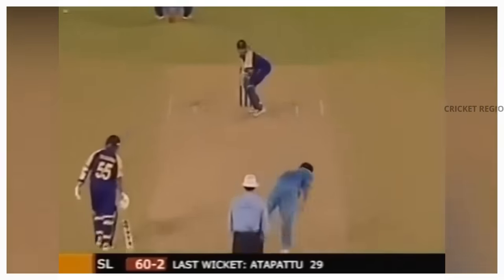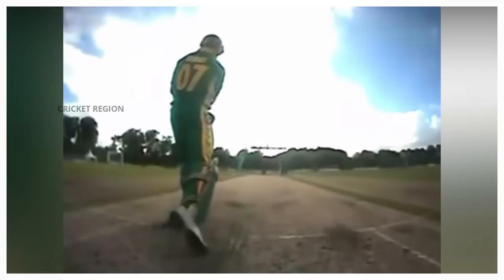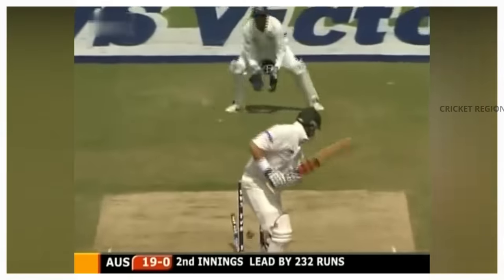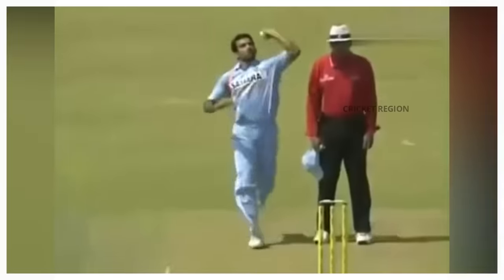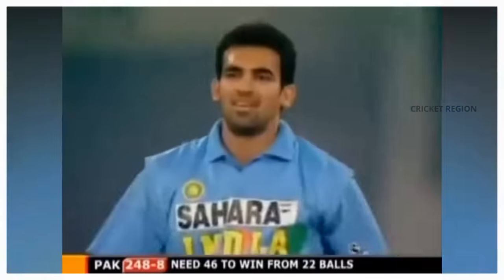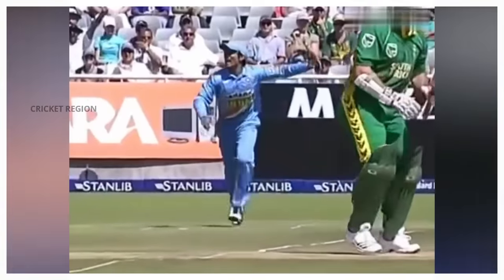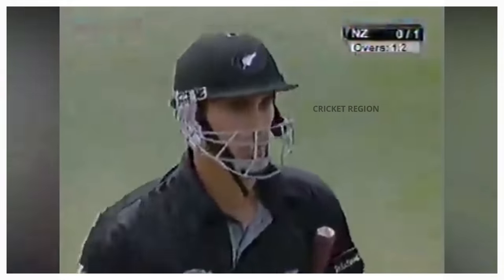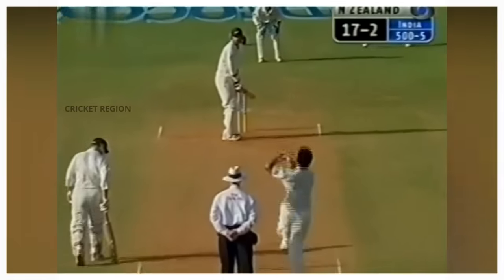Masterclass by Zaheer Khan: Top 10 Amazing Deliveries That Left Batsmen Bewildered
Zaheer Khan TOP 10 Deliveries.

NO 10

The Indian Oil Cup 1st Match between Sri Lanka and India was held on  2005, at Dambulla. Mahela Jayawardene was dismissed by Zaheer Khan's inswing delivery.
Zaheer Khan bowled a good-length delivery that swung in towards the right-handed batsman.
Jayawardene misjudged the movement of the ball and tried to play it across the line, but he missed it completely. The ball hit the top of his middle stump, and the bails went flying, leaving Jayawardene stunned.

 NO 09

Zaheer Khan bowled an amazing inswing yorker to Herschelle Gibbs in the 3rd ODI of the Future Cup in Belfast in 2007. The ball was bowled at a speed of 140 km/h and it swung in sharply to hit the stumps.The delivery was a major blow to South Africa's batting. They were already struggling to chase down the target, and Gibbs's wicket made it even more difficult.

NO 08

Zaheer Khan's inswing delivery to Jacques Rudolph in the 2nd Test at Eden Gardens in 2004 is considered one of the greatest deliveries in Test cricket history. The ball pitched on off stump and swung in sharply to knock off Rudolph's off stump.Khan bowled a shortish delivery that pitched on off stump and swung in sharply. Rudolph tried to defend the ball, but it was too late. The ball knocked off his off stump.

NO 07

during the third Test of the 2004–05 Border-Gavaskar Trophy between India and Australia at the Vidarbha Cricket Association Stadium in Nagpur, India.Zaheer Khan bowled an inswing delivery to Matthew Hayden that is considered one of the greatest deliveries in this Test match.Khan bowled a short-pitched delivery that swung in sharply from outside off stump to hit the top of Hayden's middle stump.

NO 06

In the India tour of Sri Lanka 2nd ODI at Dambulla in 2008, Zaheer Khan bowled a brilliant seam delivery to dismissed Kumar Sangakkara.Sangakkara, who was looking to play the ball on the front foot, was beaten by the movement of the ball and got hit the wicket.

NO 05

in the fifth ODI of the India tour of Pakistan, Zaheer Khan bowled a devastating yorker to Mohammad Sami that dislodged his leg stump and sent it flying out of the ground.
The ball was so fast and accurate that it completely beat Sami, who had no time to react.

NO 04

Zaheer Khan bowled an amazing inswinging delivery to Graeme Smith in the 3rd ODI at Cape Town in 2006. The delivery was so good that it beat Smith all ends up and he was clean bowled for a duck. He bowled the delivery from around the wicket and the ball swung in sharply to Smith, who was unable to get his bat to it. The ball crashed into the stumps and Smith was out for a duck.

NO 03

Zaheer Khan bowled an amazing inswing yorker to Andrew Hall in the 2nd semi-final of the ICC Knockout Trophy 2000 at Nairobi. The ball was so inswinging that it crashed into Hall's stumps, leaving him clean bowled. He stepped out to drive the ball, but Khan bowled a perfect yorker that swung in sharply and crashed into the stumps. Hall was left stunned and walked off the field.

NO 02

In the 5th ODI of the India tour of New Zealand in 2003, Zaheer Khan bowled an amazing inswing delivery to Matthew Sinclair. Sinclair left the ball, but it hit the off stump and he was out bowled.Khan bowled a delivery that swung in sharply from outside off stump.
Sinclair left the ball, but it was too late and it hit the off stump and he was out bowled.The delivery was a classic example of Zaheer Khan's inswing bowling.
He is known for his ability to get the ball to swing in sharply from outside off stump.

NO 01

during the New Zealand tour of India in 2003. Zaheer Khan delivered a remarkable inswinging delivery to New Zealand captain Stephen Fleming.As the ball left Zaheer's hand, it swung in sharply towards the left-handed Fleming. However,
Fleming misjudged the movement and decided to leave the ball, thinking it would pass outside the off stump. To his surprise, the ball swung late and crashed into the off stump with significant pace and force.The impact was such that the off stump was uprooted from the ground and went flying.

I am really apologize for not using some Footages,